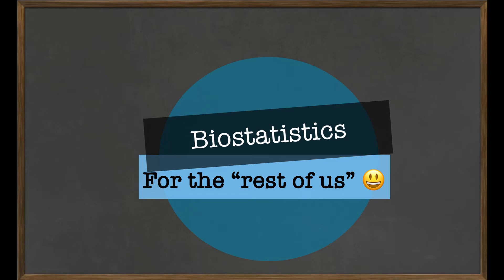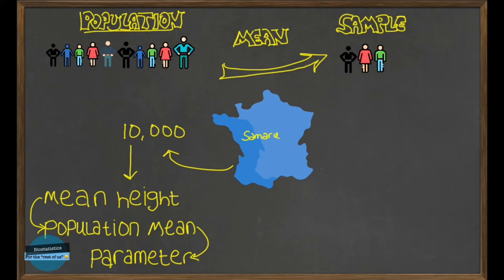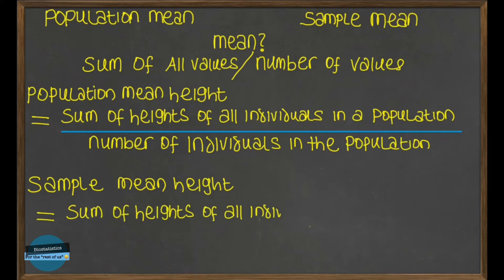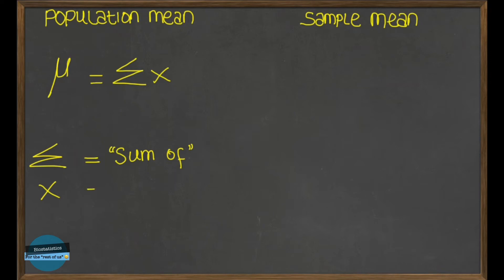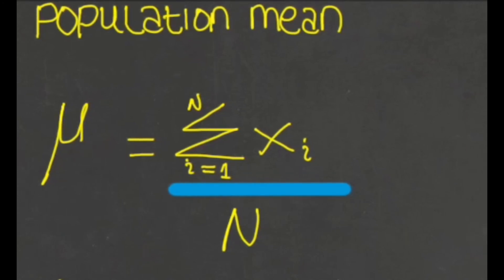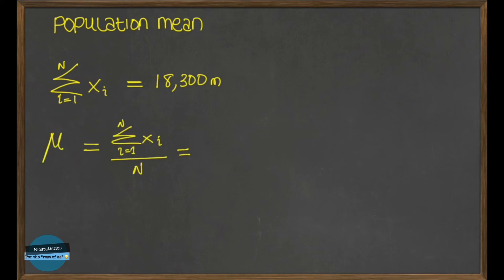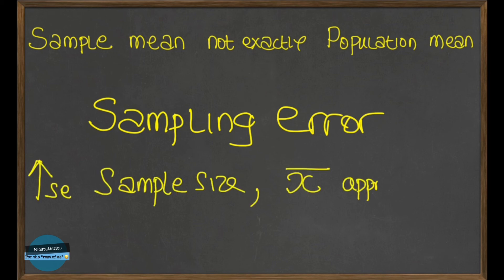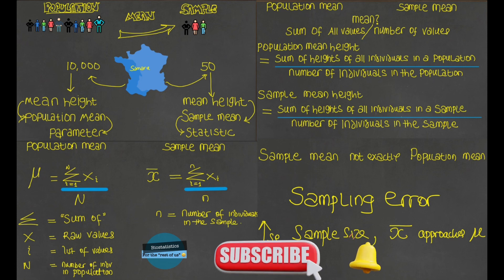Population Mean VS Sample Mean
Population Mean versus sample mean.
This is how to differentiate between mean of a population which is a parameter and the mean of the sample which is a statistic.